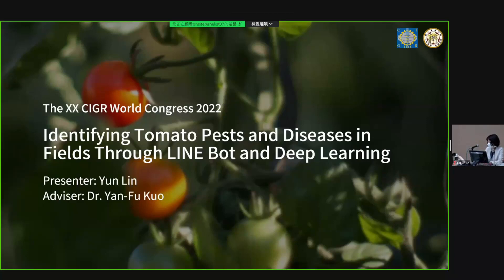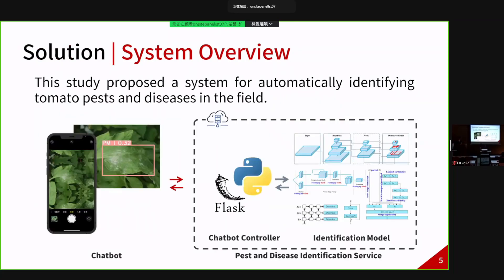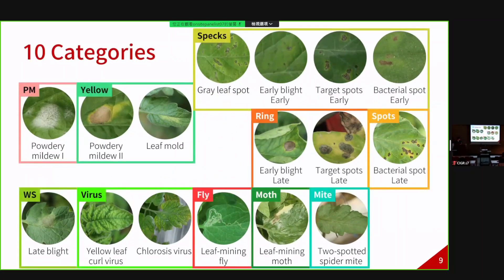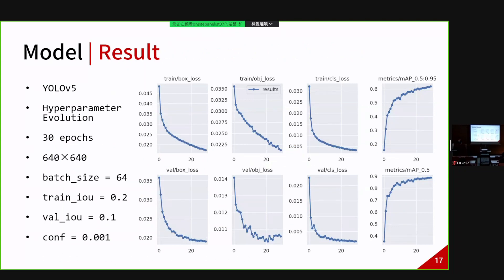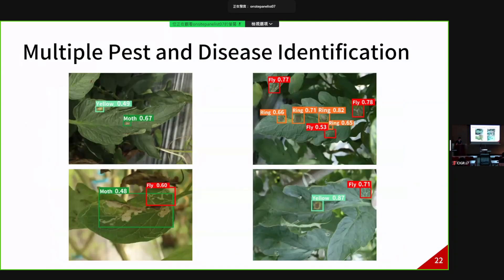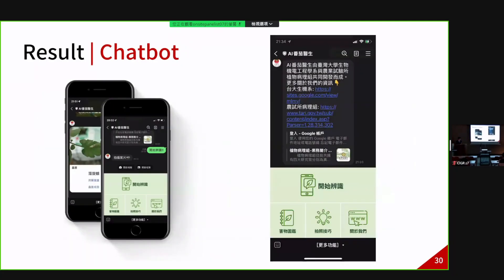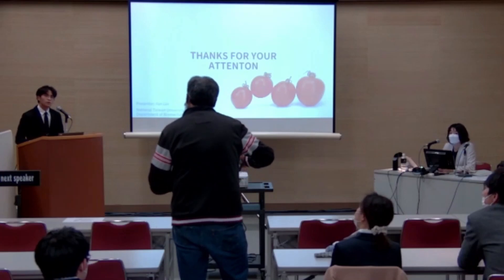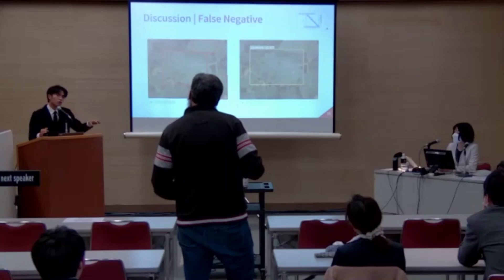學生英文報告 – 2022 CIGR – Identifying Tomato Pests and Diseases in Fields Through Deep Learning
The XX CIGR World Congress 2022
December 5th - 9th, 2022 at Kyoto, Japan
Presenter: Yun Lin (林雲)
Dept. of Biomechatronics Engineering